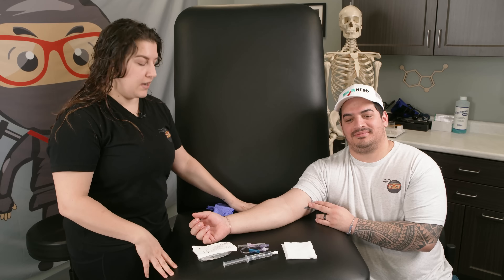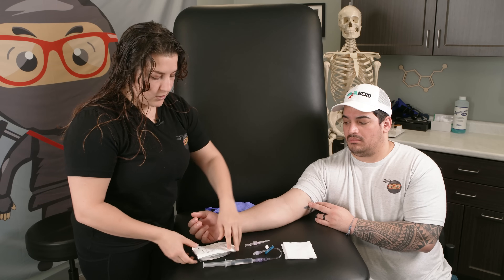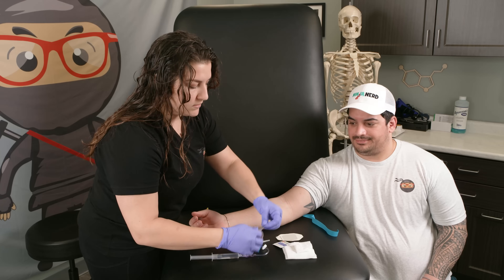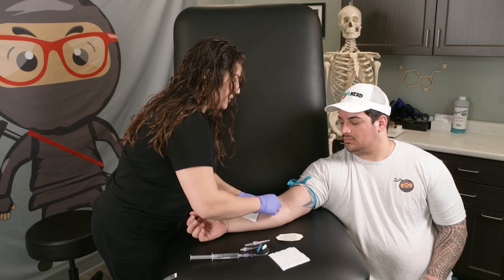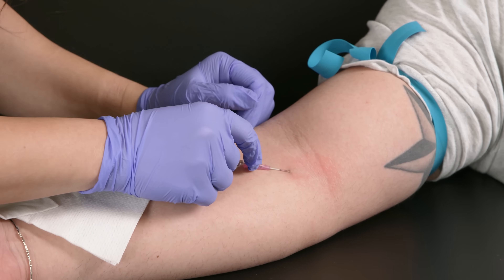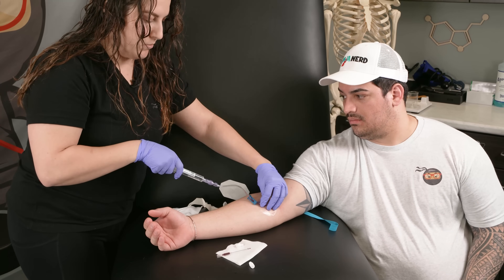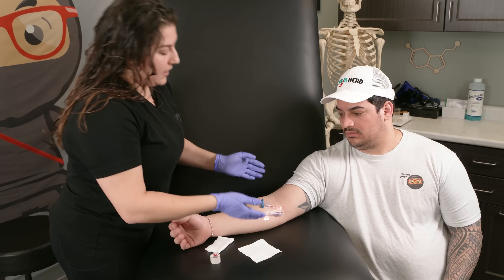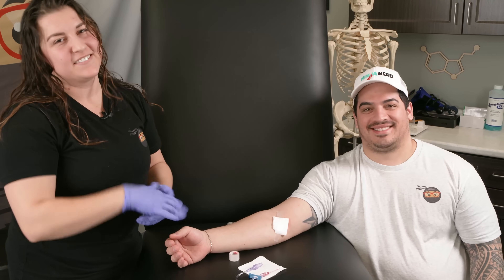Peripheral IV Insertion | Nursing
Ninja Nerds!
In this lecture Professor Kristin Beach will be showing you how to perform a peripheral IV insertion and removal on our patient Zach. We hope you enjoy this lecture and be sure to support us below!

Table of Contents:
0:00 Lab
0:07 Peripheral IV Insertion Introduction
0:17 IV supplies
1:38 IV Site Preparation and Insertion
4:55 IV Removal
6:14 Comment, Like, SUBSCRIBE!